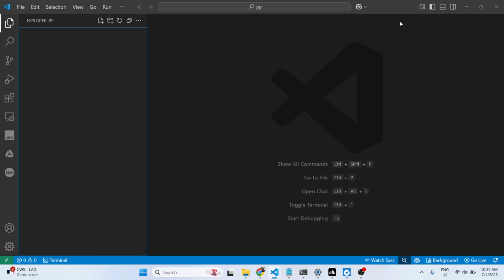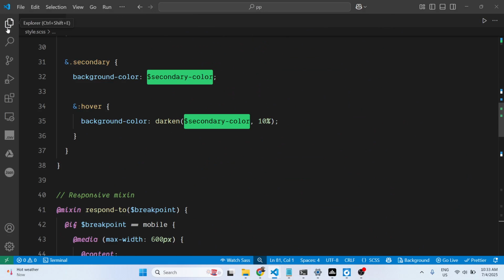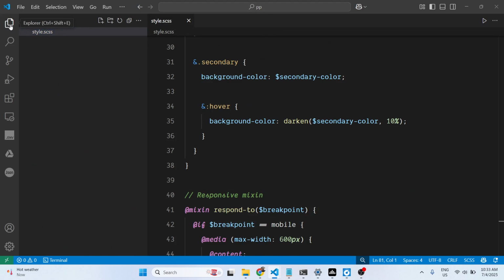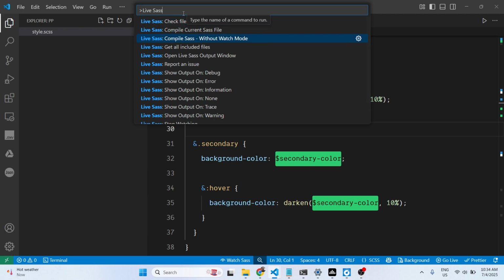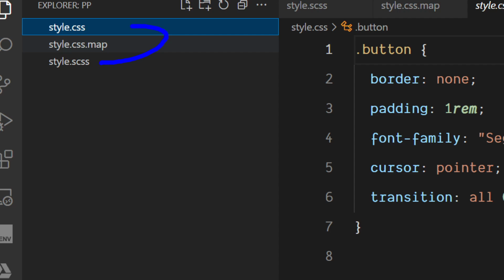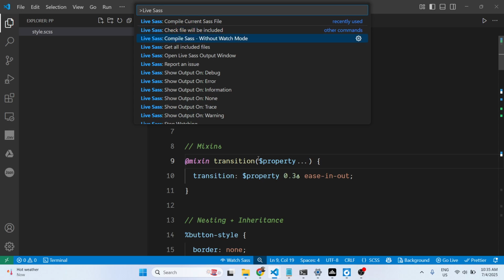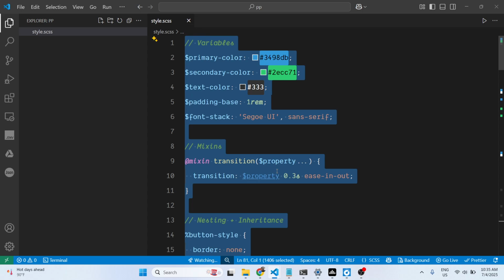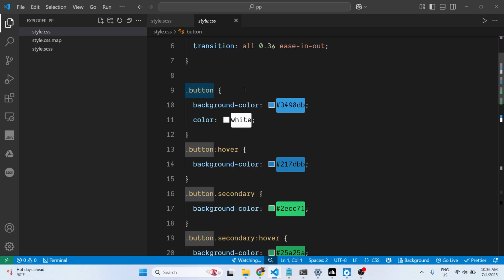This VSCode Extension Compiles SASS or SCSS to CSS in Realtime With Live Preview